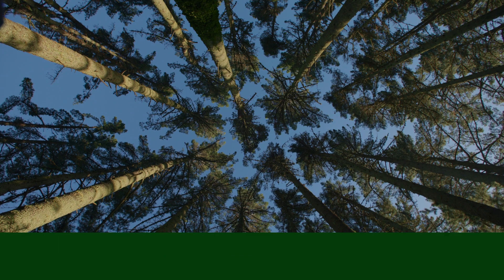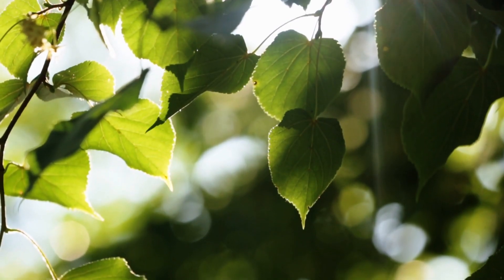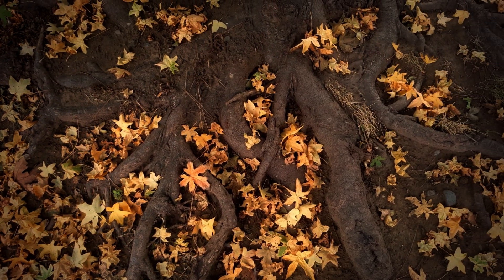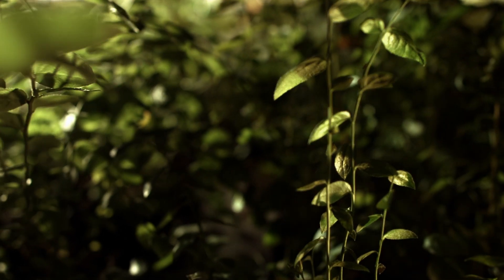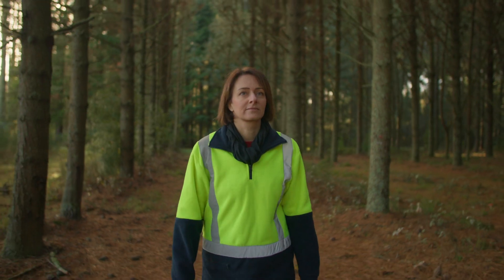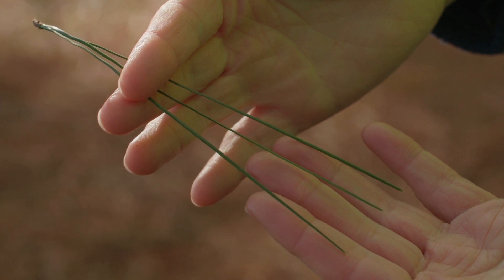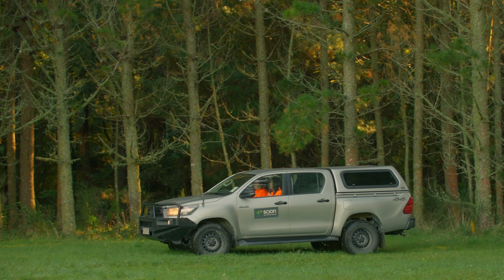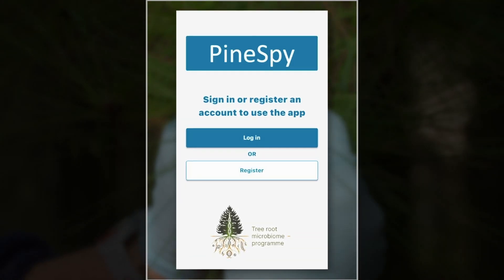Welcome and introduction to the Tree Root Microbiome Programme.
The Tree Root Microbiome programme is an initiative to understand utilize the microbial associations with trees to protect forests into a changing future. Interactions of microorganisms with tree tissues can profoundly impact the physiology, health and fitness of trees and forest ecosystems. Learn a bit about the research programme and how to be involved. We need samples from all around the world!